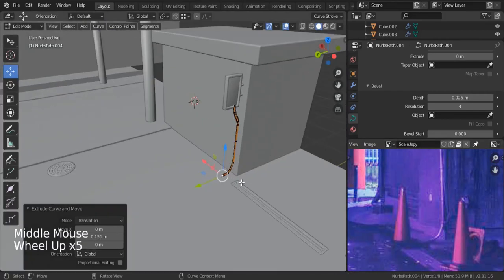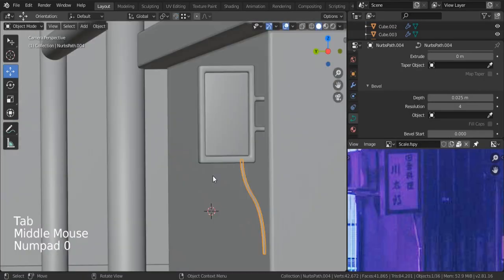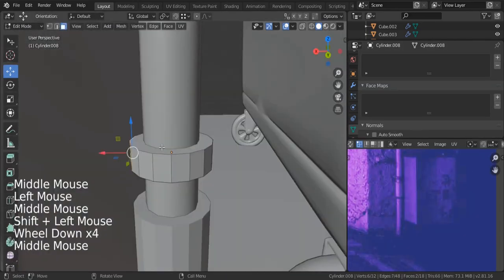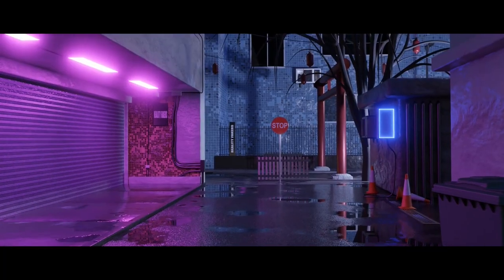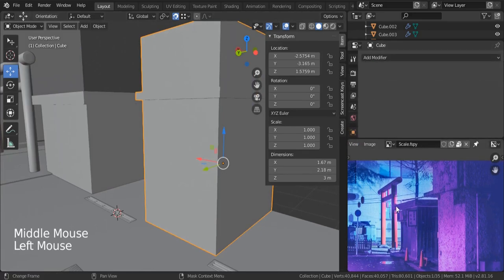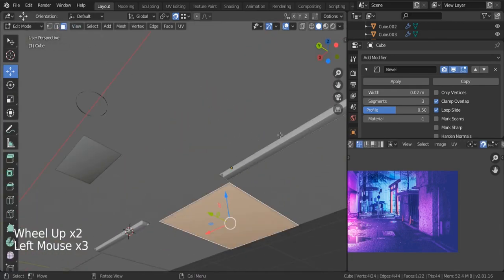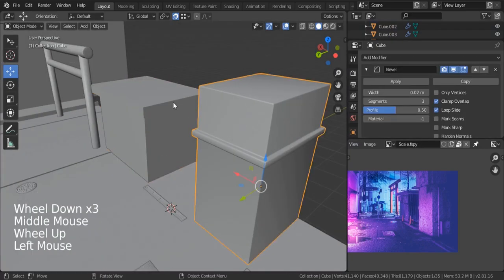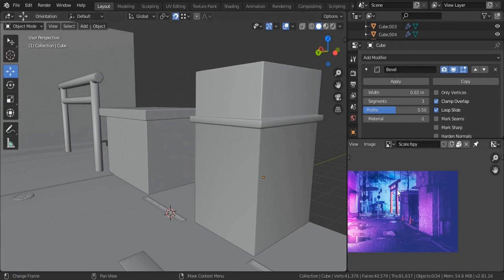Japanese Street - Create Nyon & Traffic Cone & Air Conditionner & Trash Can & Pipes [Part 5]